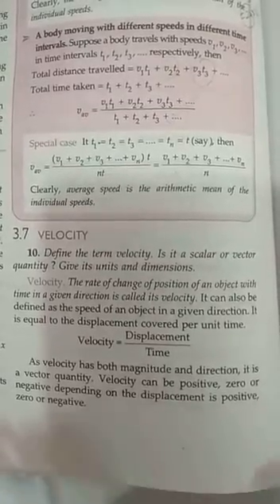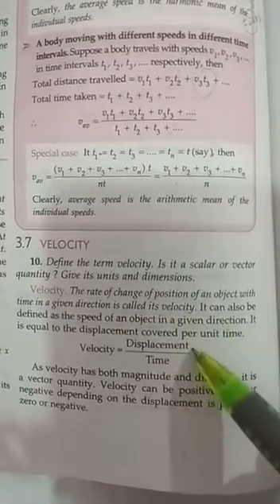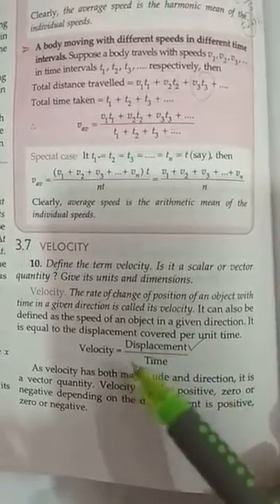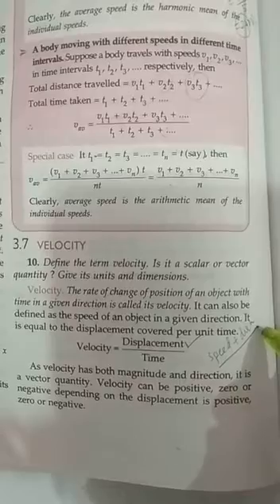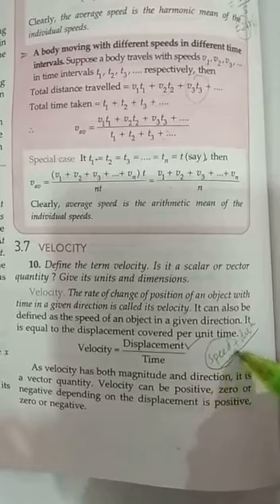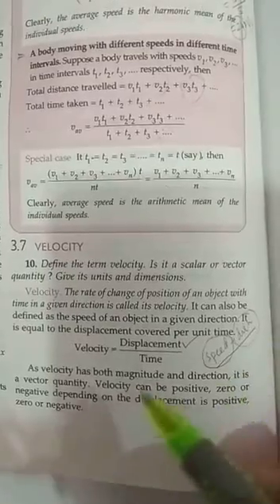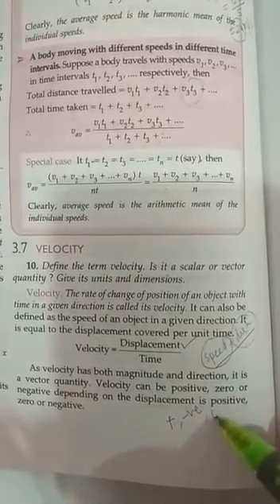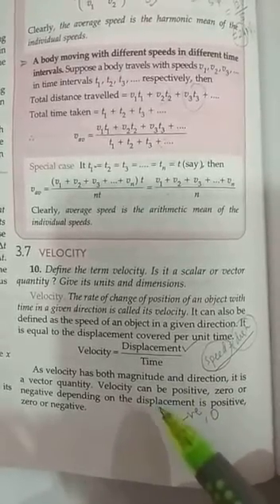Class 11/ Physics/Velocity/ By Dr. Poonam Gaur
Chapter motion in 1D  Class 11th